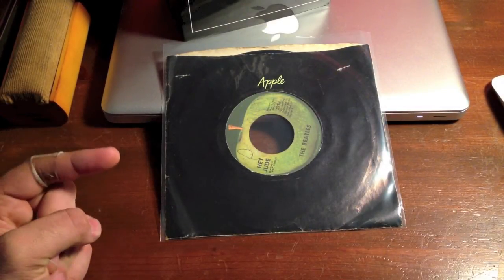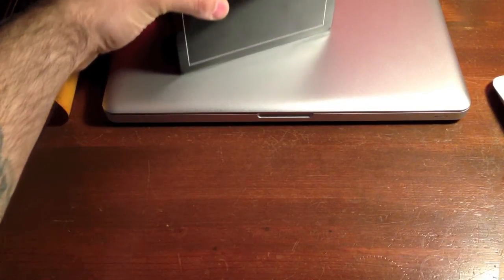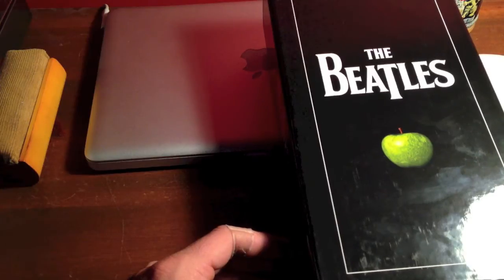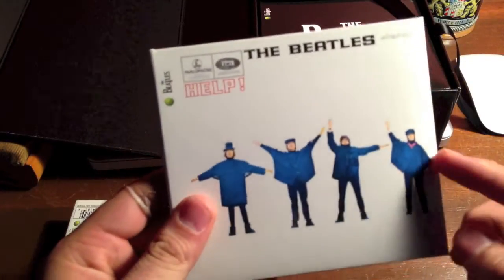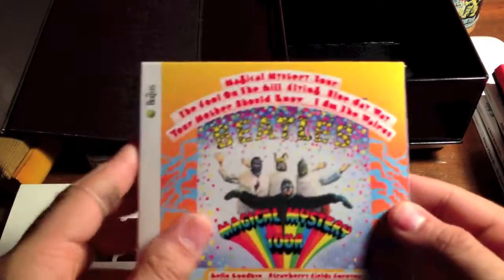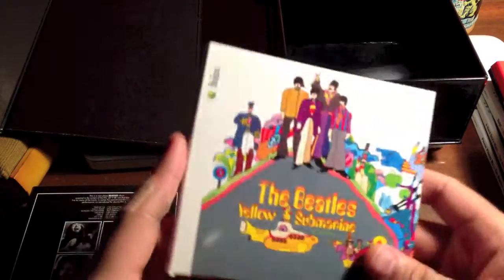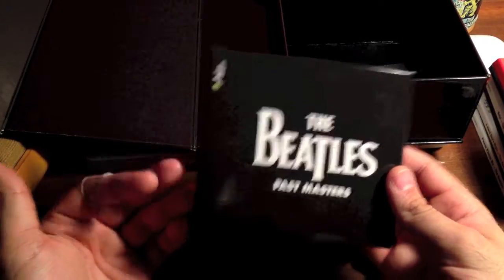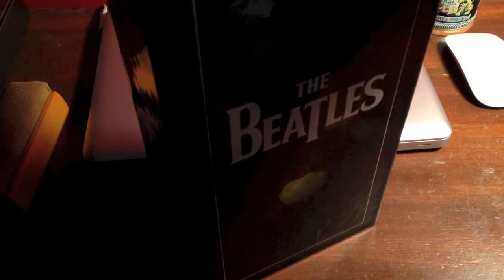The Beatles 2009 Stereo Box Set and Hey Jude/Revolution 45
I finally replaced those Beatles CDs that I was missing. I also was lucky to find a 45 of Hey Jude/Revolution.